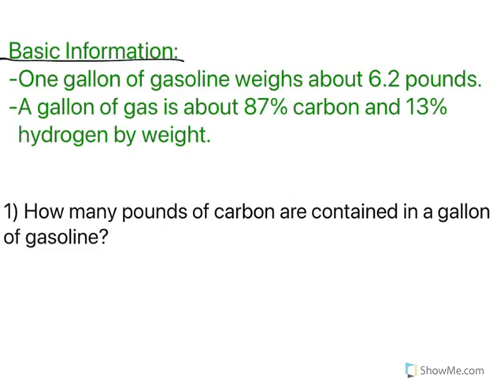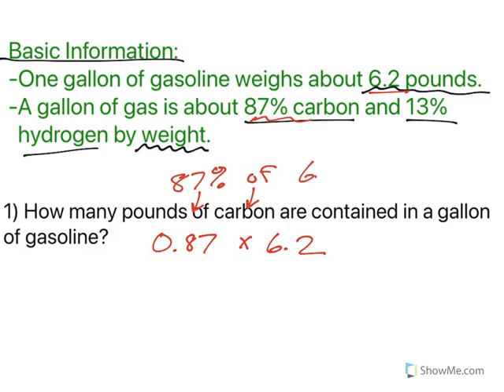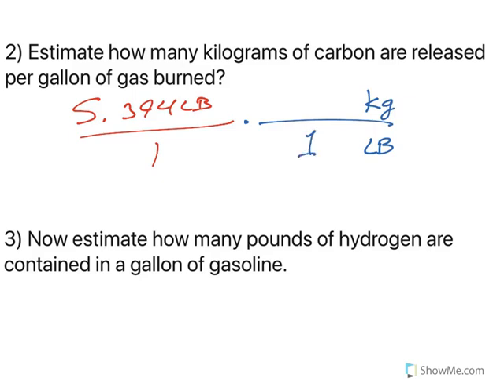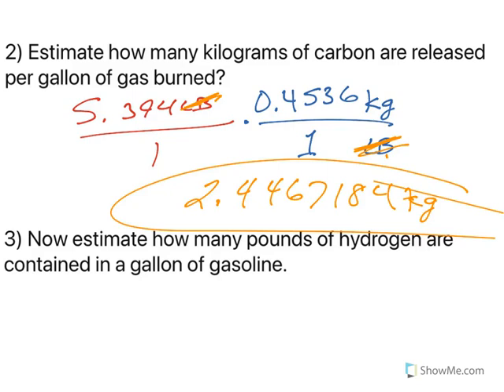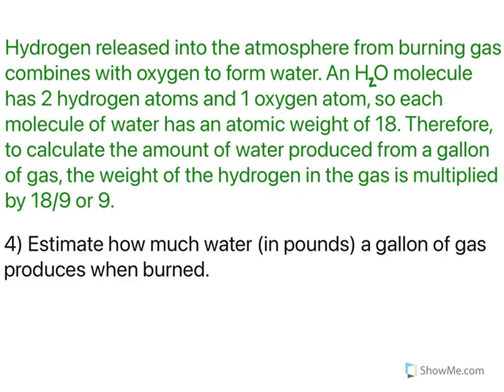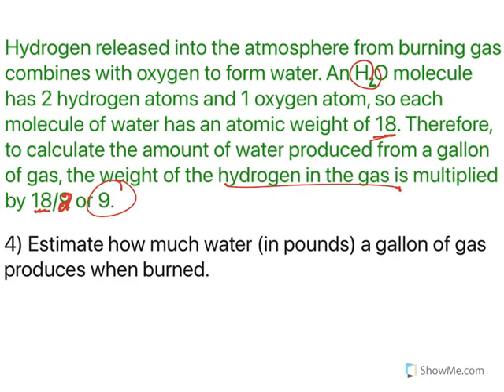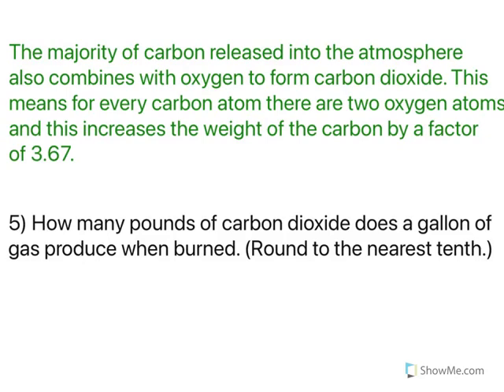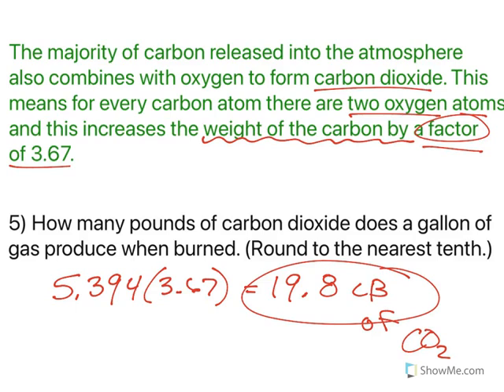CO2 Emissions from Gasoline: Part 1